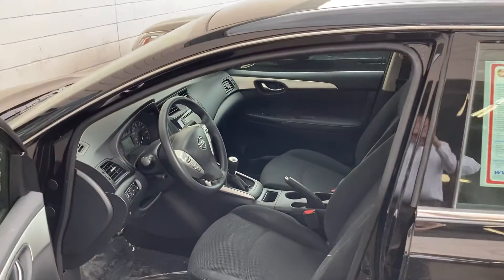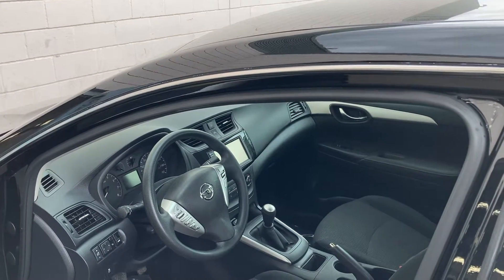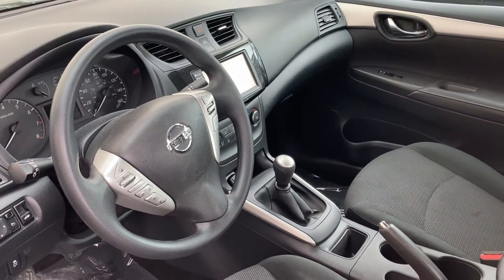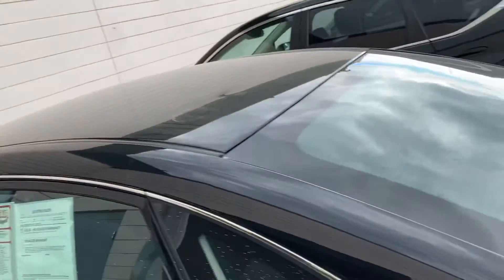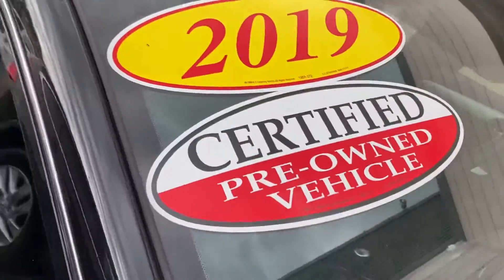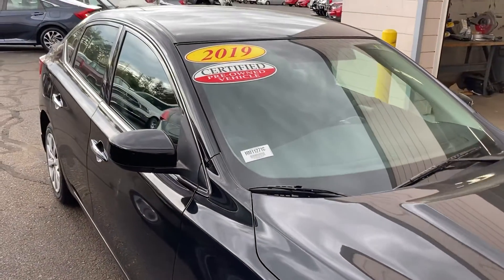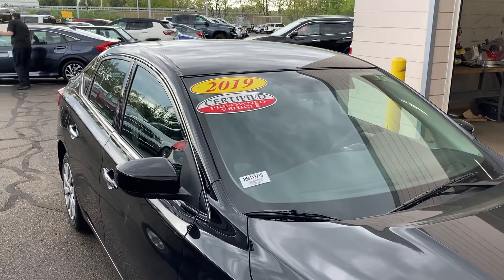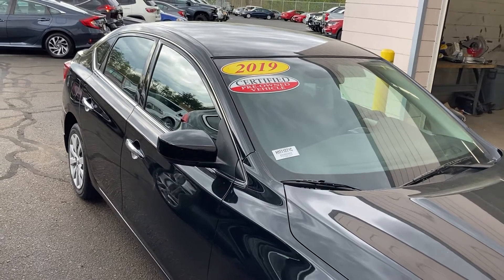Jack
2019 certified Nissan Manual Sentra